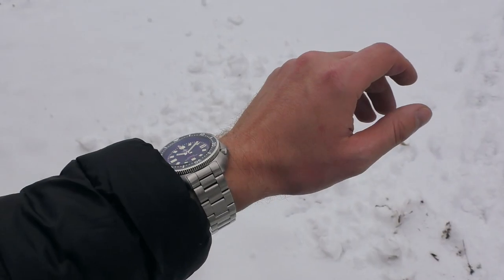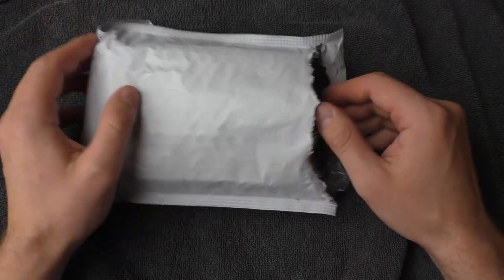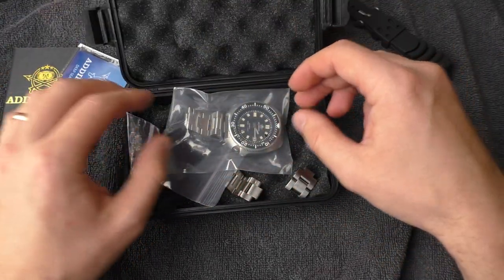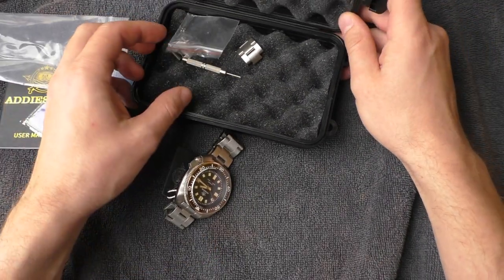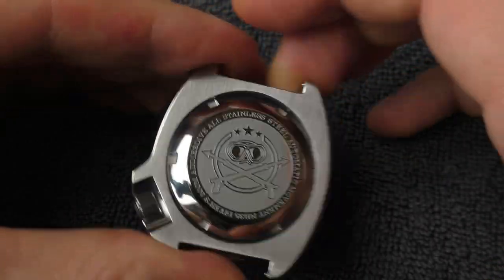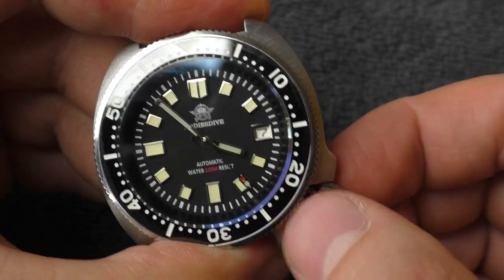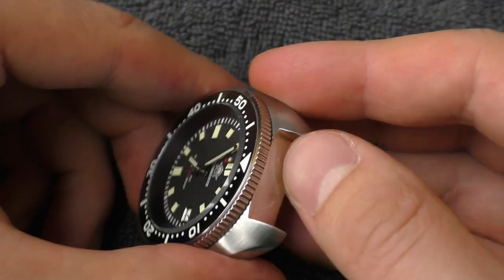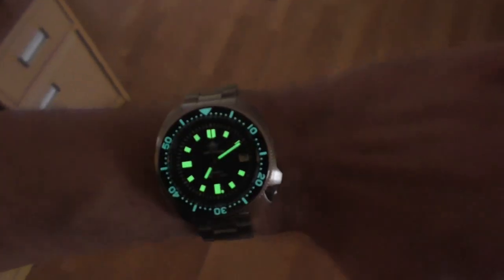This one is good. Addiesdive 1970 MY-H8v review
Last year I had my experience with similar Steeldive. Lets try Addiesdive this time.

Nylon strap - sorry can't find
Perlon strap
Elastic one

Dimensions:
Bezel diameter 41.5mm
Case diameter? ~43.6mm on 9 - 3pm
Thickness 13.5mm
Weight w/o bracelet 95g